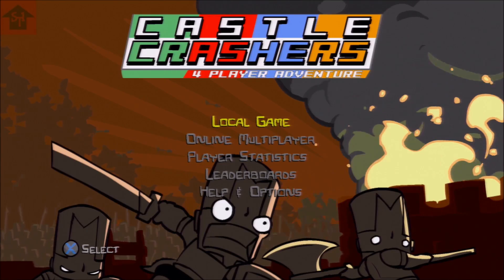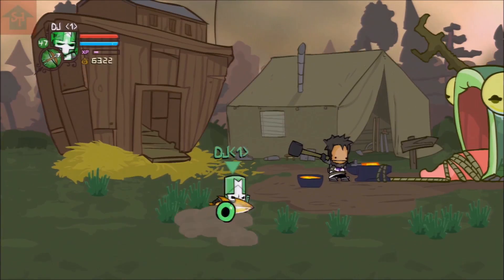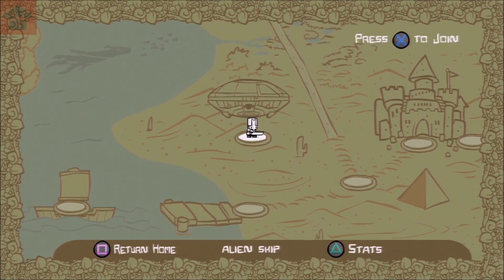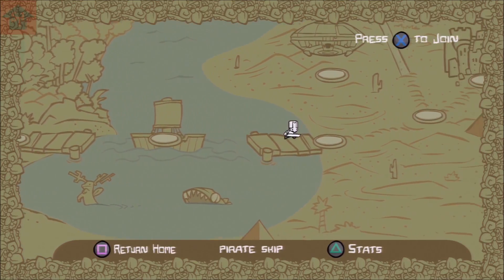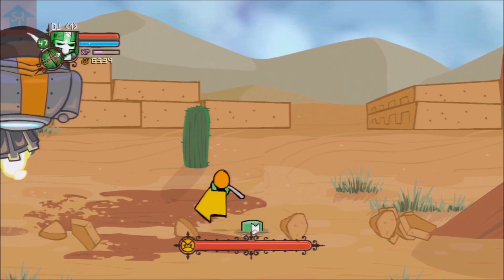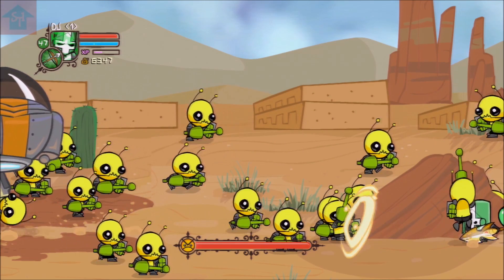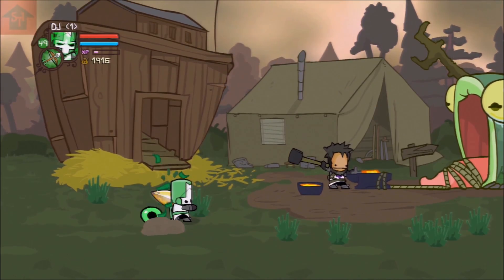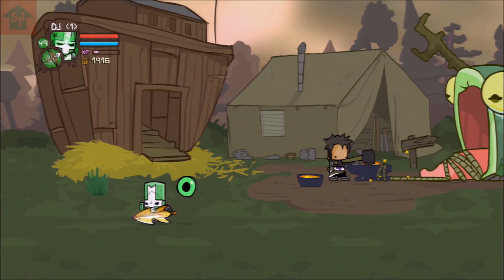Castle Crasher AFK Money And XP Exploit